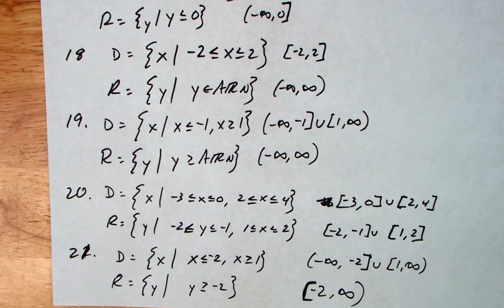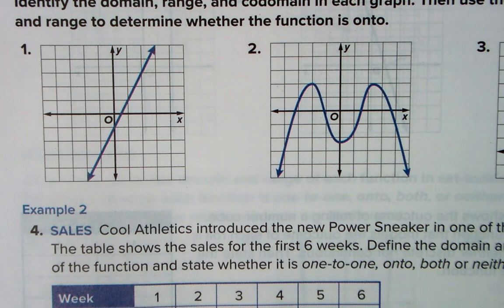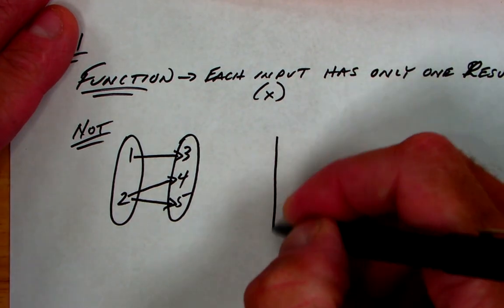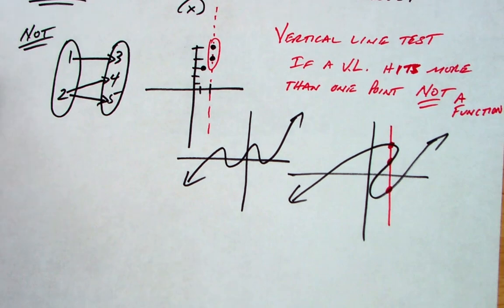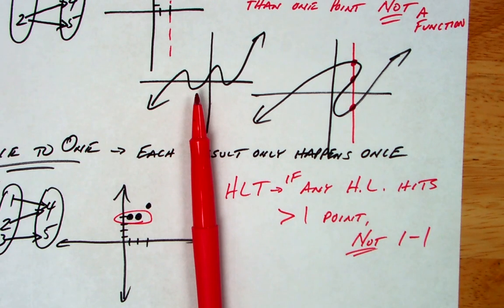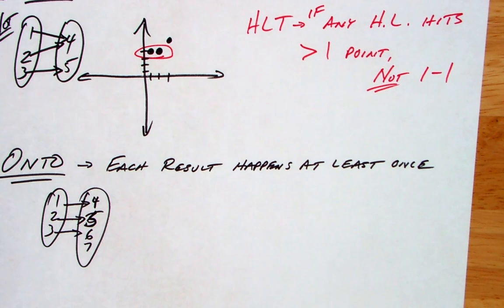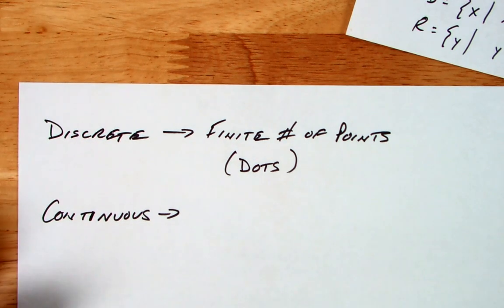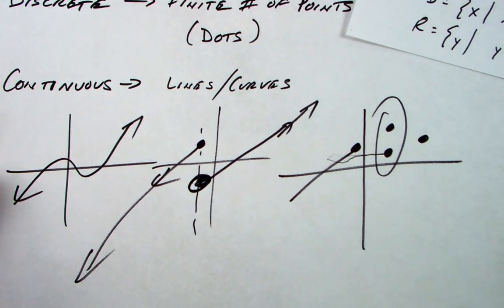Alg2 8 19